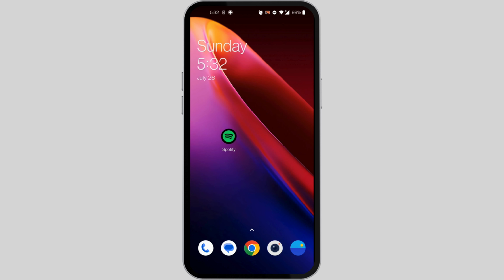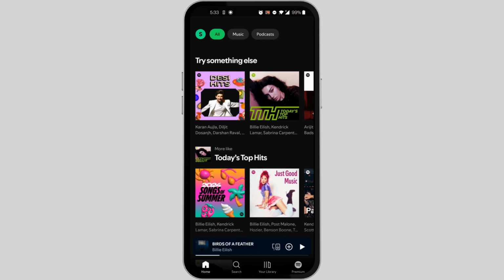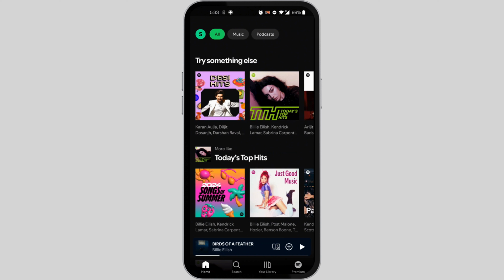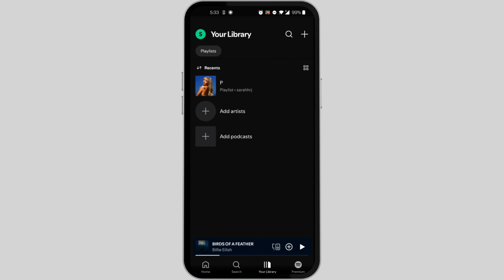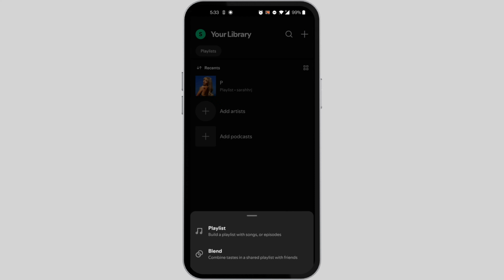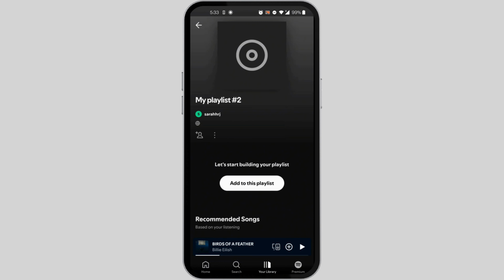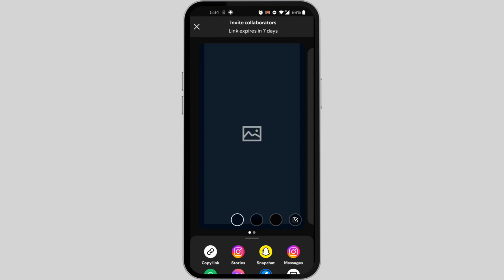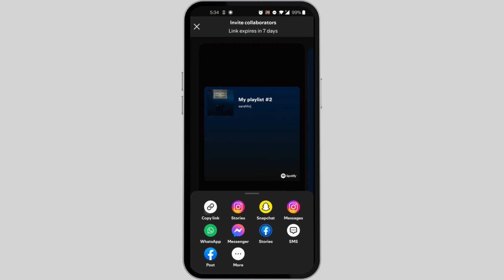How to Make a Collaborative Playlist on Spotify 2024 (Full Guide)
Want to create a collaborative playlist on Spotify in 2024? This full guide provides step-by-step instructions on how to make a playlist that your friends can add to and edit. Follow this straightforward process to enjoy shared music experiences with your friends.

In this tutorial:
0:00 - Introduction
0:15 - How to Make a Collaborative Playlist on Spotify 2024

Learn how to effortlessly create a collaborative playlist on Spotify with this comprehensive guide. This video covers the entire process, ensuring you can set up and manage a playlist that your friends can contribute to.

Create a collaborative playlist on Spotify with ease by following this guide in 2024!